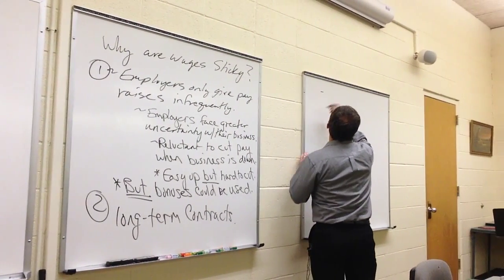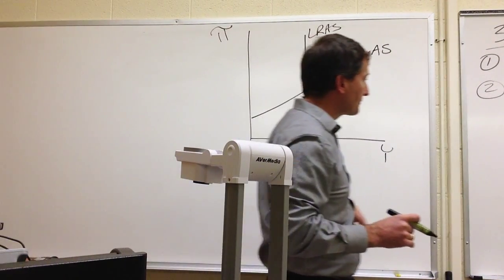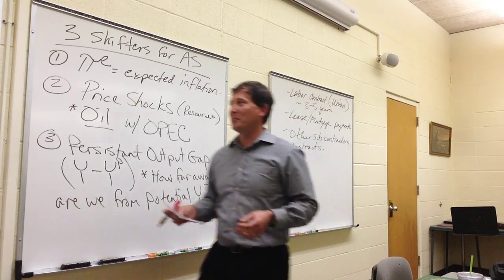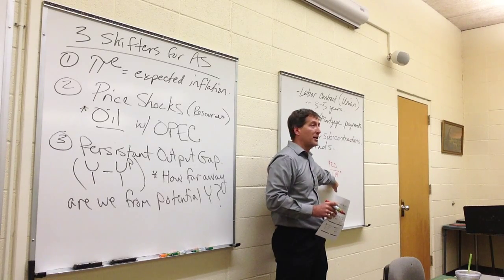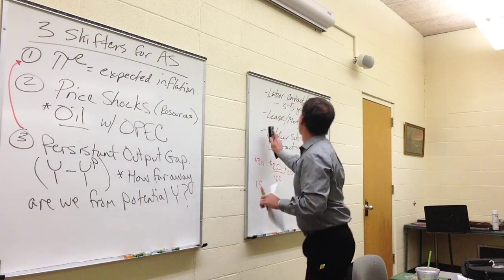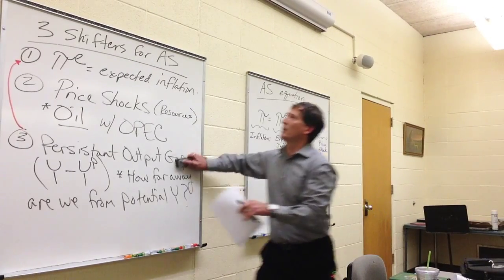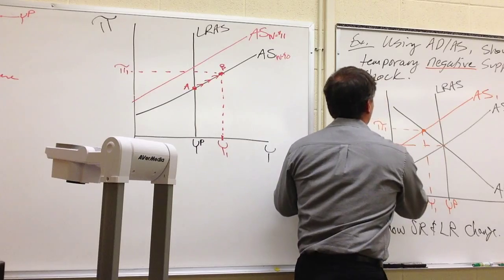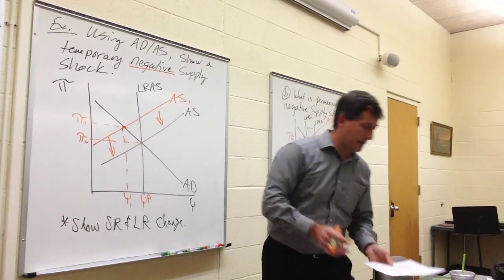Money and Banking 32 F14